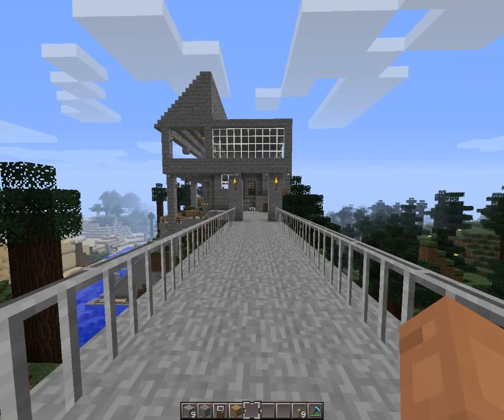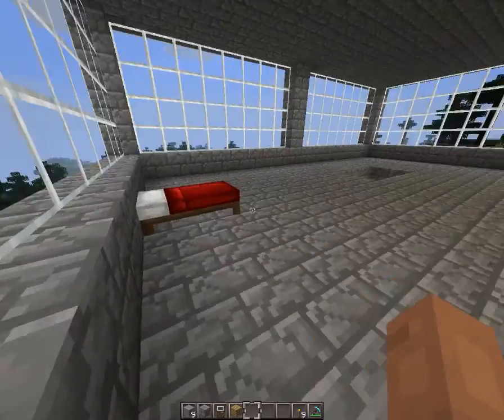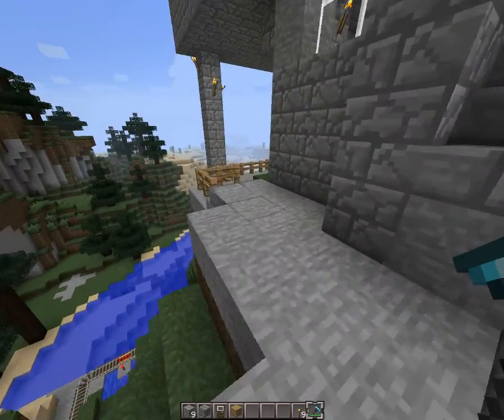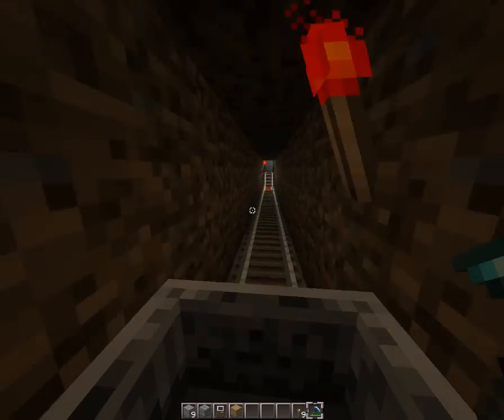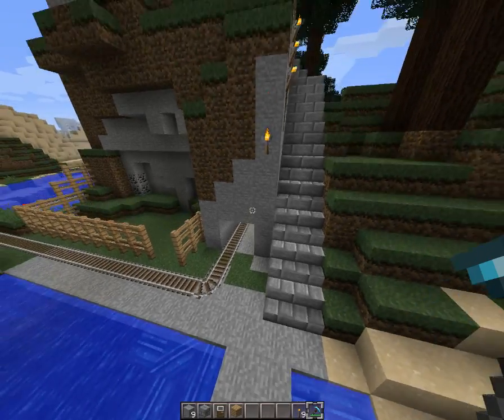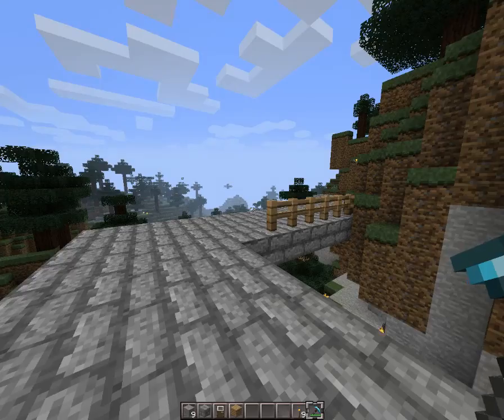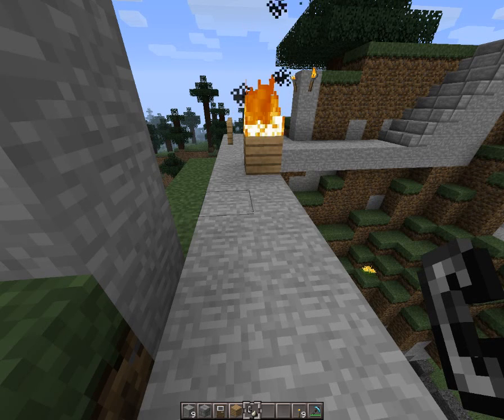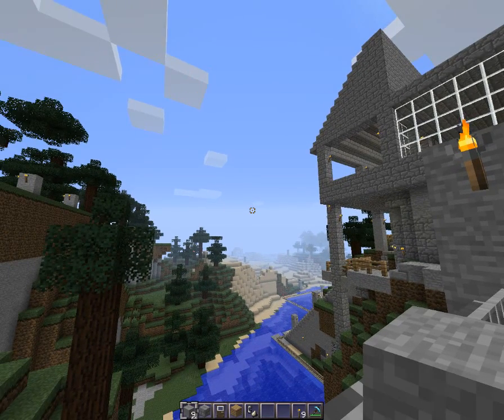Short intro video.avi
Short intro to what I am planing to do, and so on...